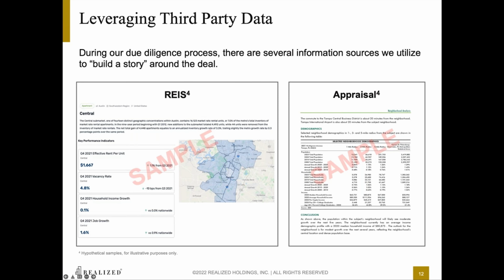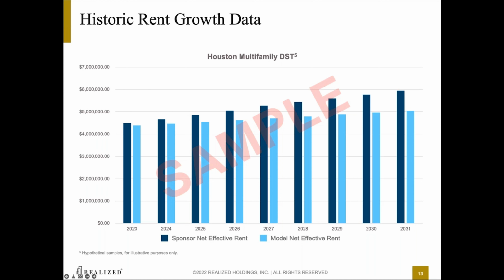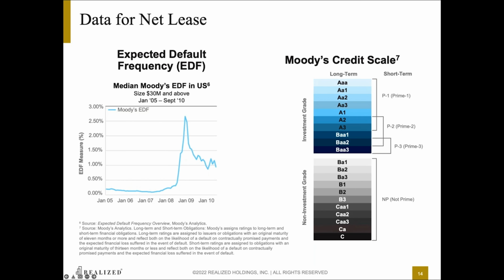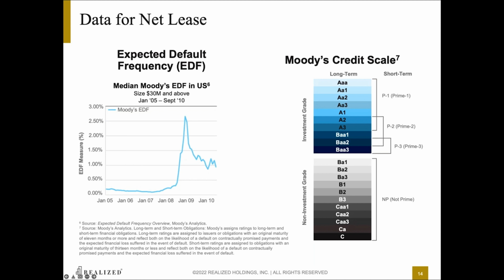The Data We Use In Our Due Diligence Analysis